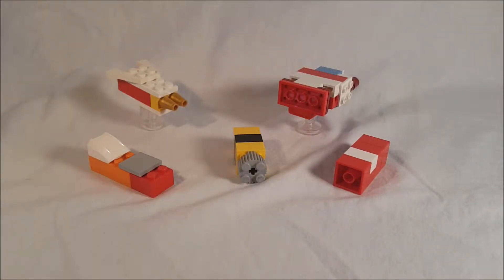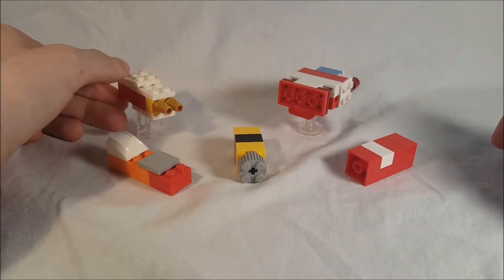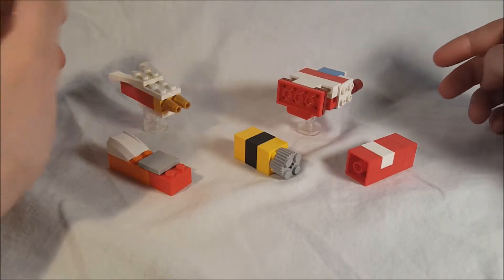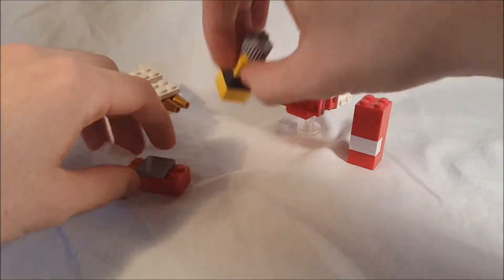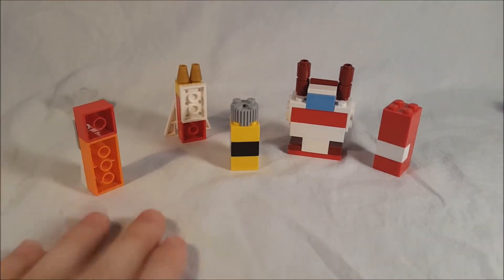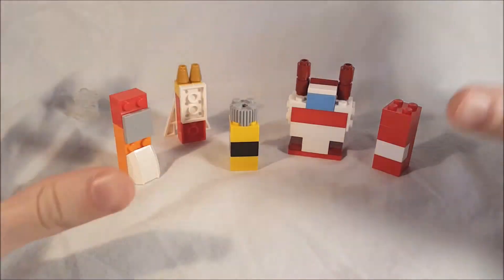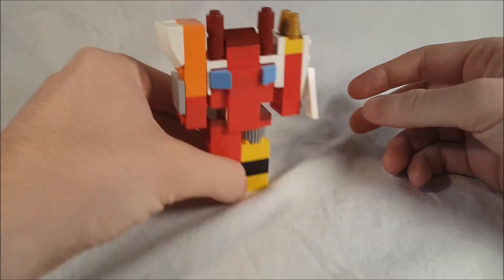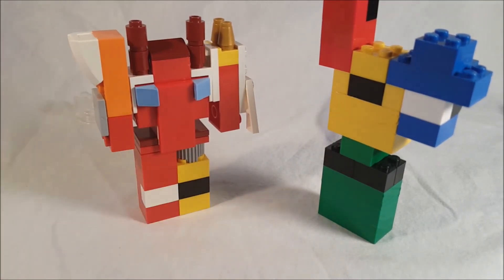LEGO Minimalist Technobots and Computron!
I built the Technobots!...barely...